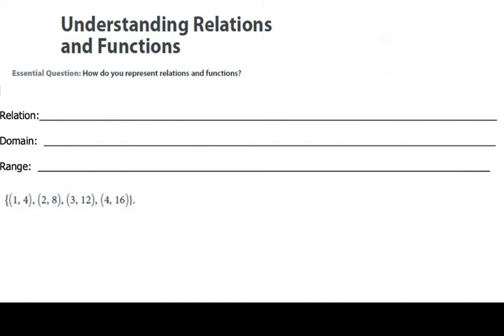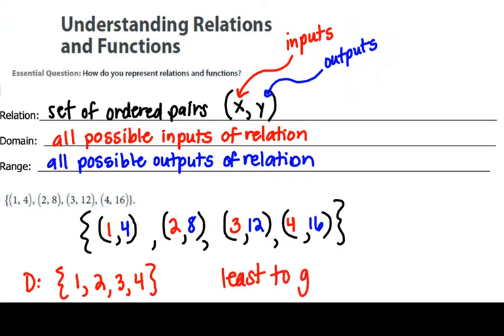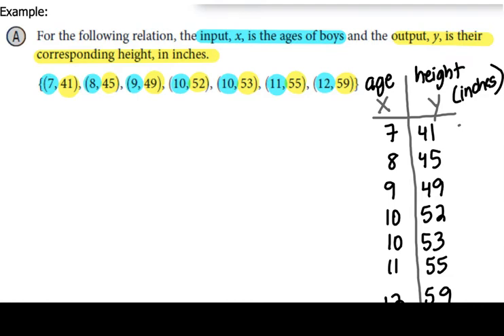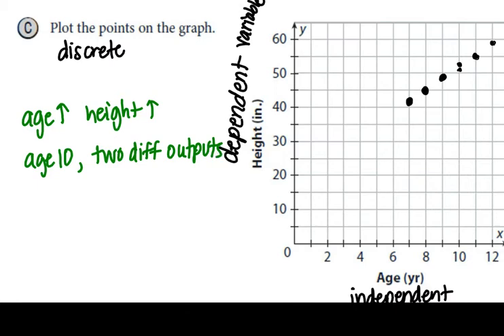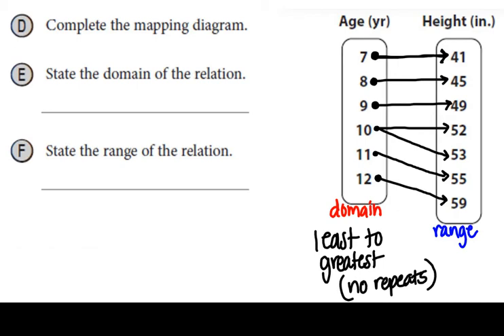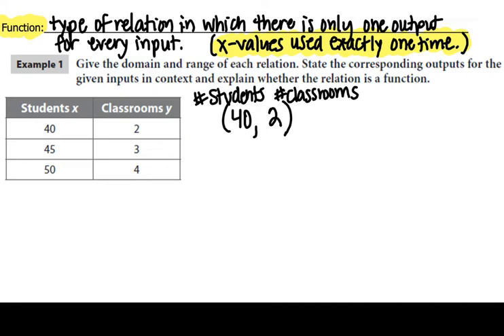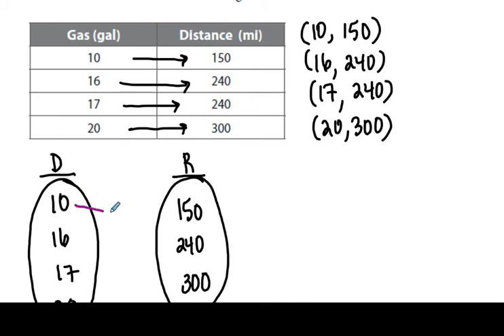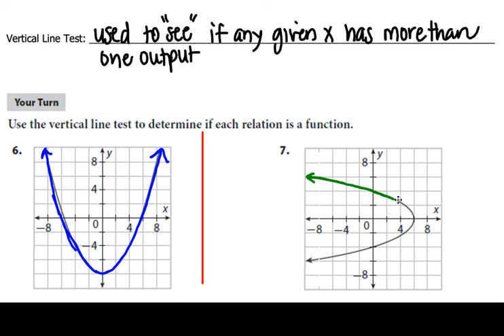A1 2 2 Understanding Relations and Functions